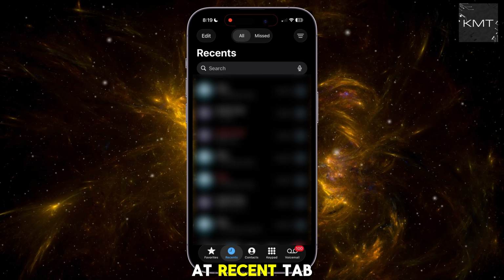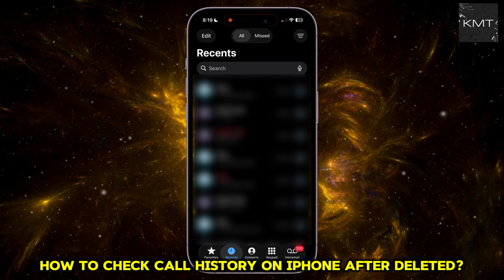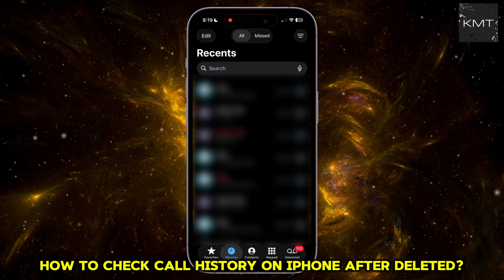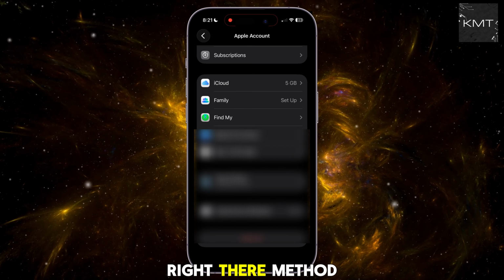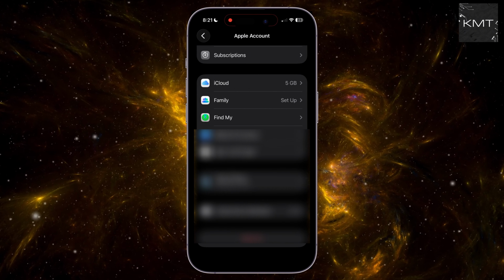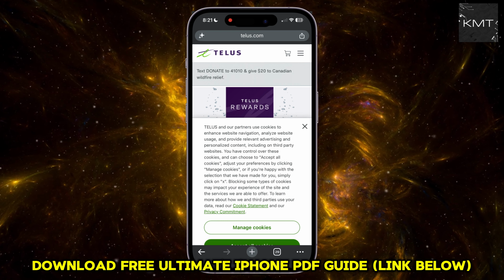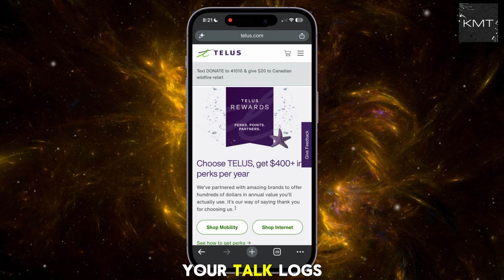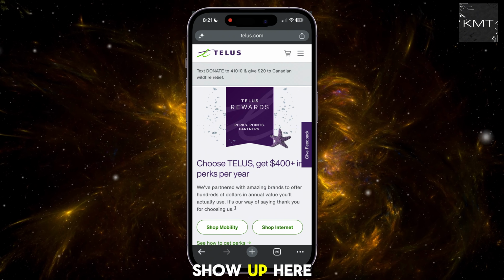How To Check Call History On iPhone After Deleted - Full Guide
Need to recover deleted call logs on your iPhone? Follow these simple steps to find your missing phone history fast.

Accidentally swiping left and hitting the trash can in your Recents tab is a common mistake. This guide is designed for iPhone users who need to retrieve call logs that have disappeared from their device. You will learn how to verify your data status without needing complex software or third-party tools.

We focus on the most effective method, which involves checking your connected Apple devices. Since your iPhone syncs data through iCloud, your call history might still exist on a linked Mac or iPad. By checking your settings and verifying your profile, you can often recover deleted call logs that were removed from your primary handset.